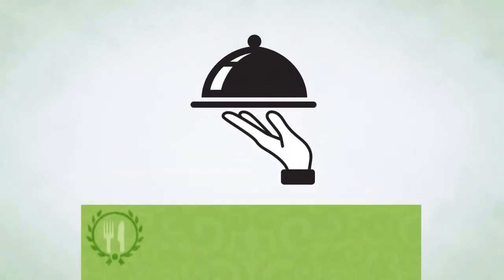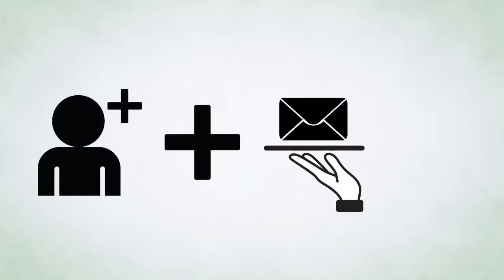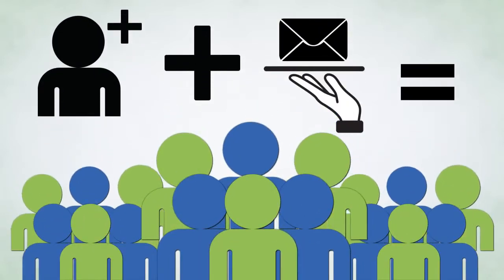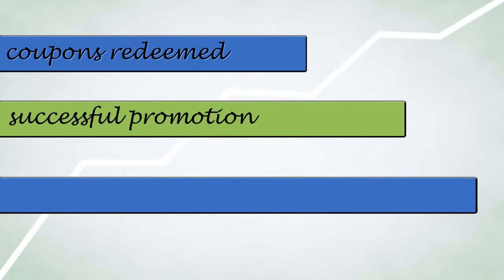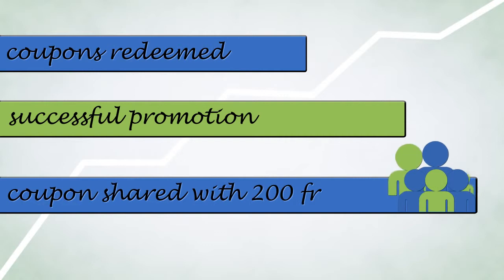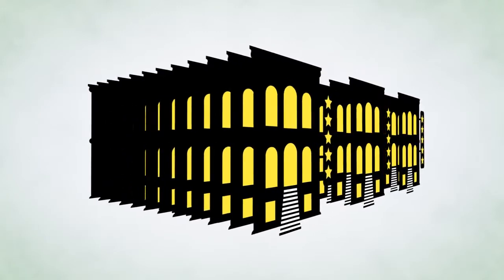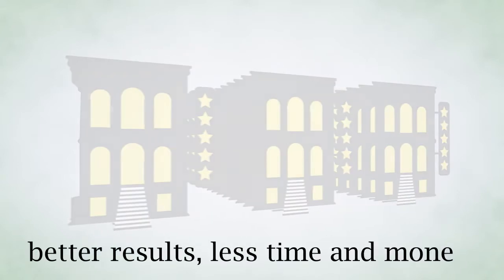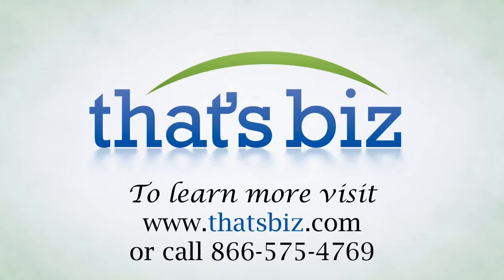Restaurant Emai lMarketing Video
Produced by Pixability. This video explains the benefits of email marketing.